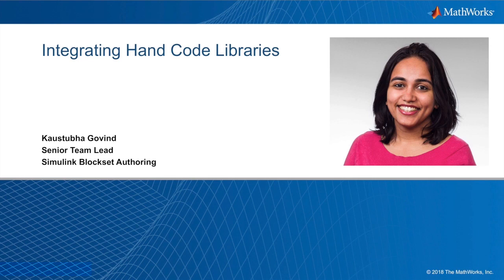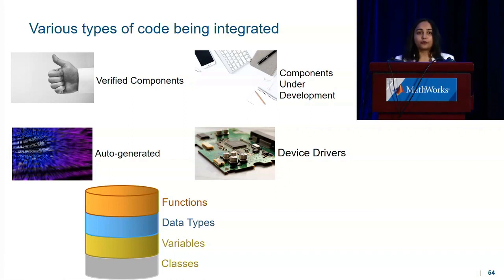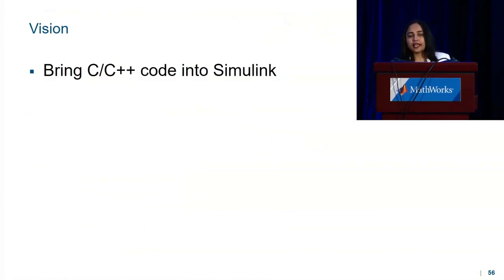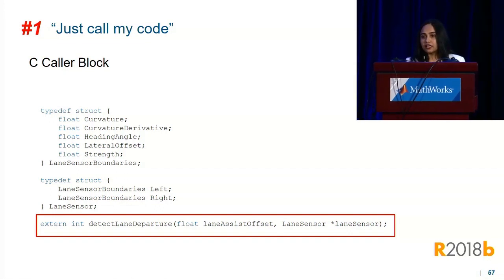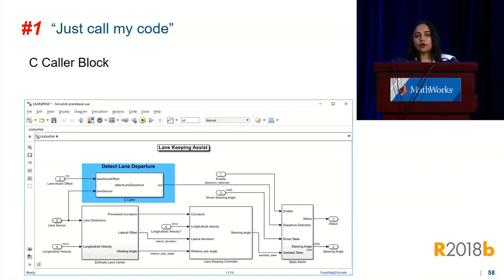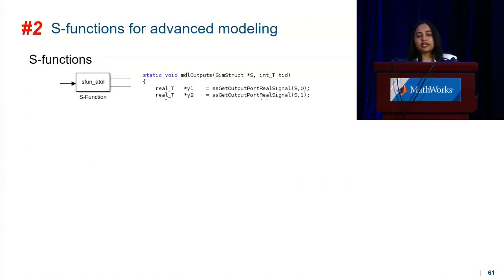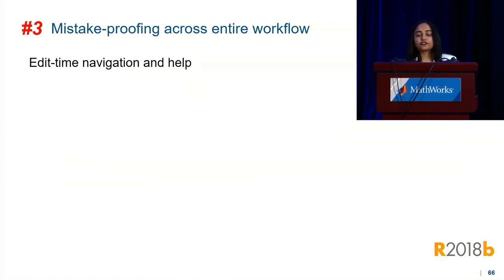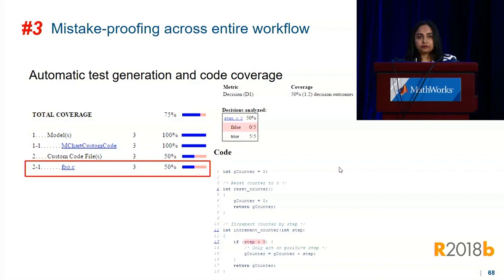How to Integrate Hand Code Libraries in MATLAB and Simulink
Kautstubha Govind, a senior development team lead with the Simulink blockset authoring team, discusses how you can bring your C/C++ code Simulink easily. Topics include C Caller block, S-functions for advanced modeling, and other mistake-proofing features across the entire Model-Based Design workflow.